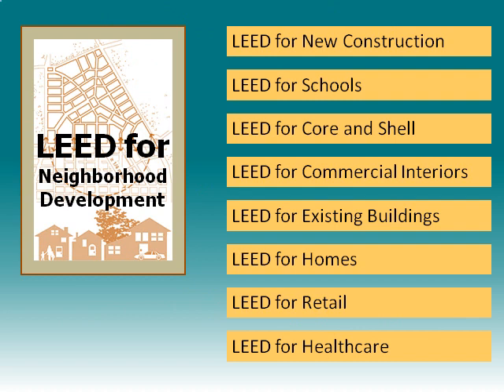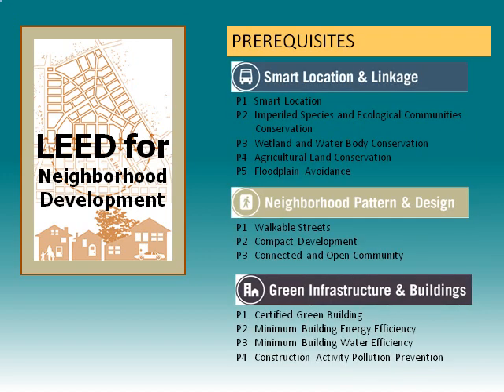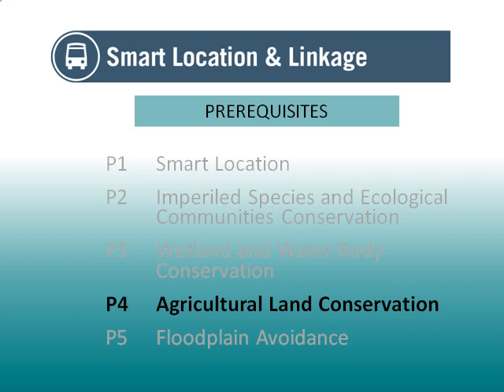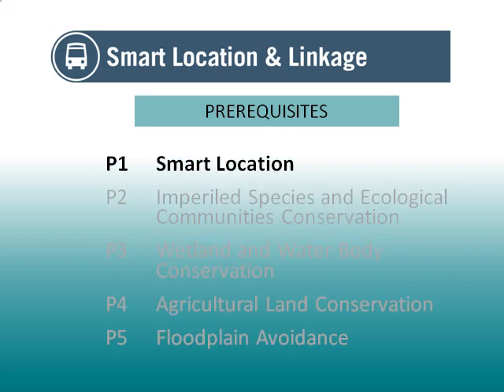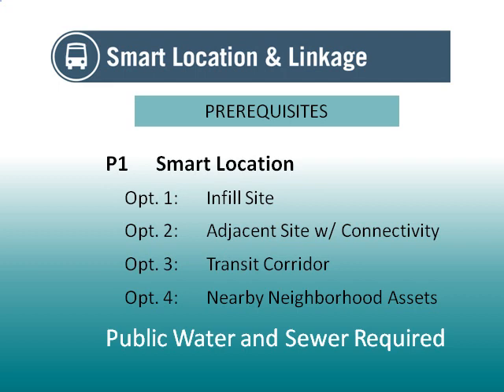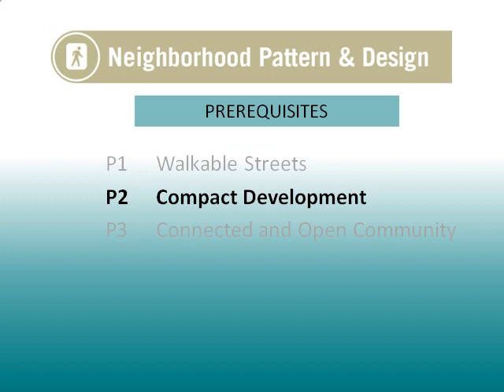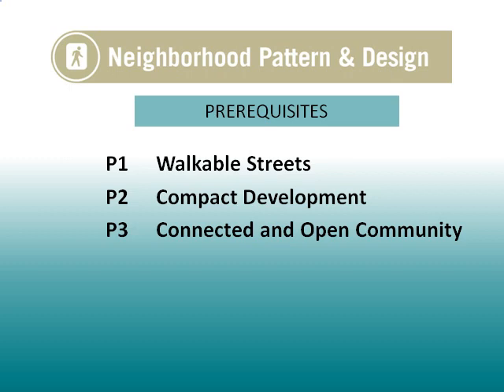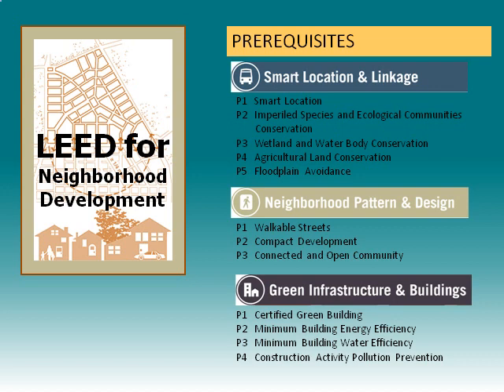LEED ND Prerequisites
LEED ND presentation on the 12 required prerequisites.  A Green In-Sites presentation by Green Site Consulting and Design.